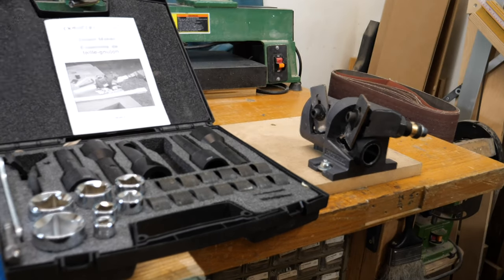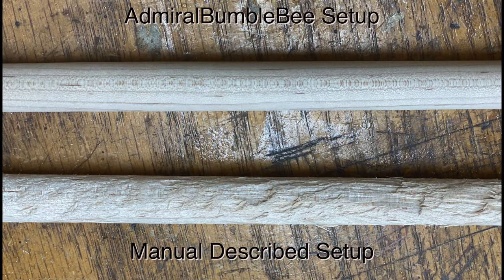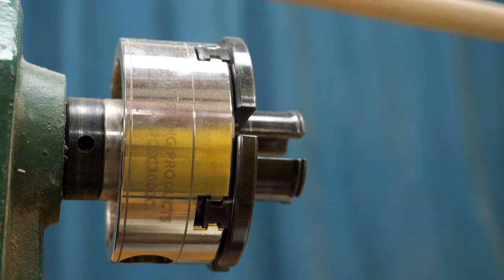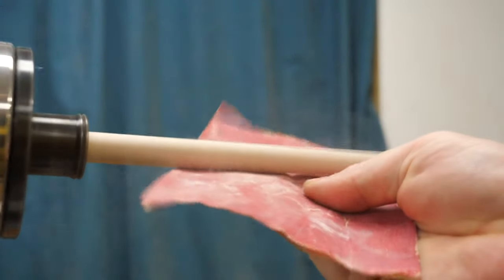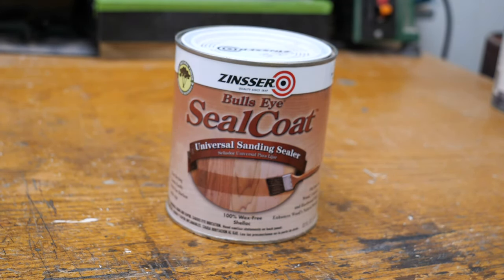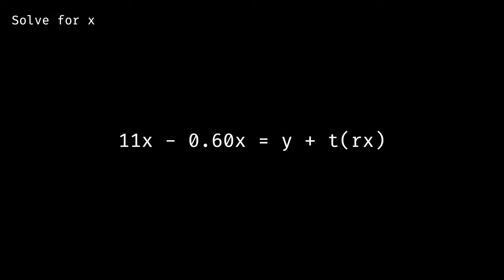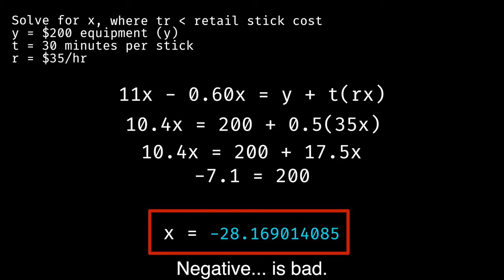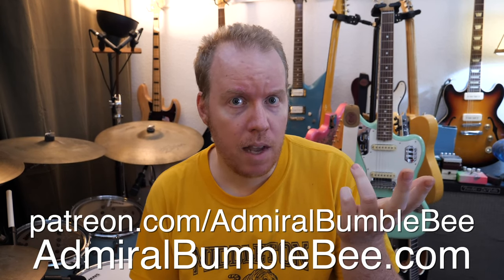Make your own drum sticks.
Making your own drum sticks using the Veritas Dowel Maker, and some thoughts about the process in general.